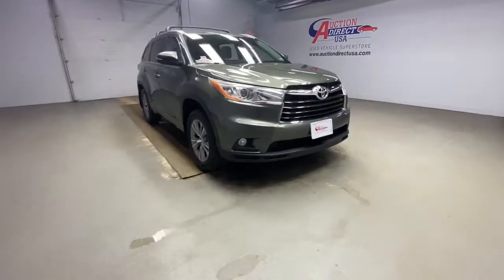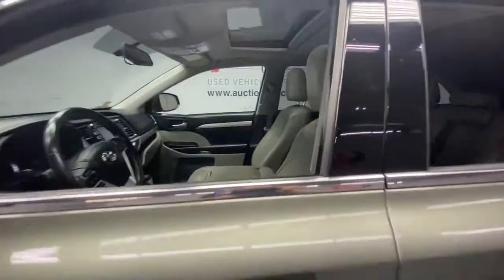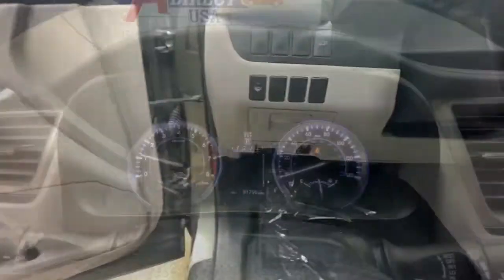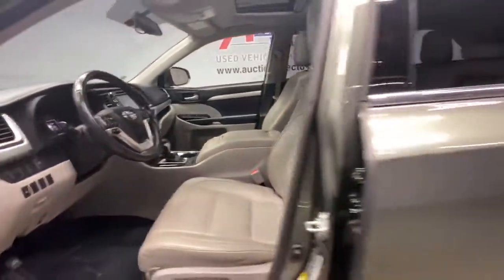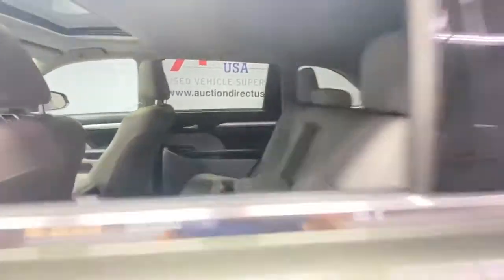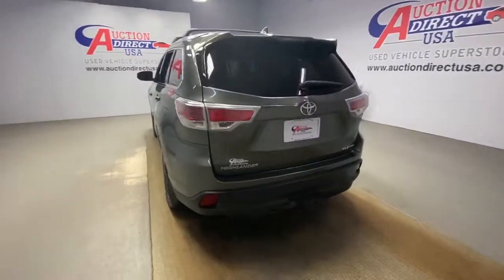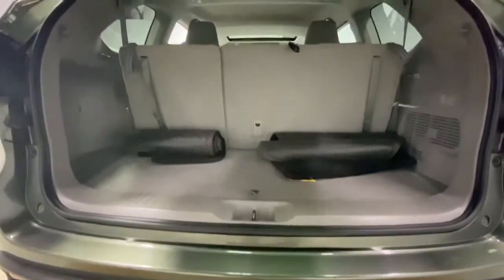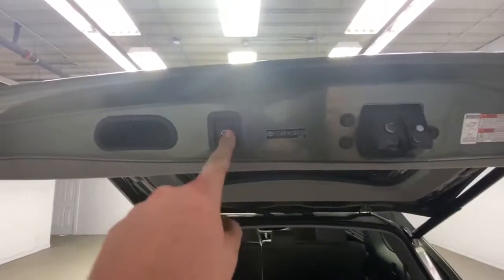2014 Toyota Highlander Rochester, Victor, Pittsford, Webster, Spencerport, NY VT40461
Green Used 2014 Toyota Highlander available in Rochester, New York at Auction Direct USA Rochester. Servicing the Victor, Pittsford, Webster, Spencerport, NY area.
2014 Toyota Highlander XLE V6 - Stock#: VT40461 - VIN#: 5TDJKRFH4ES034589

Fresh Arrival! Stock Photo. Actual Images pending.